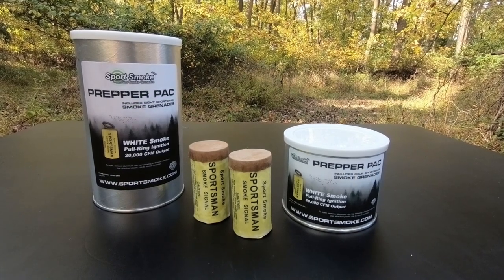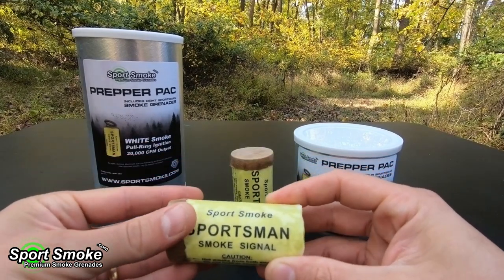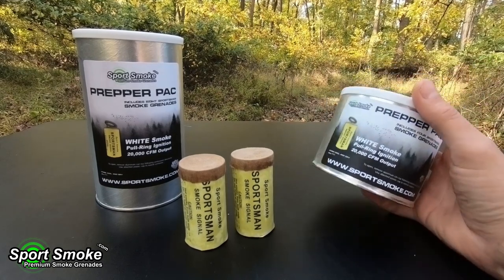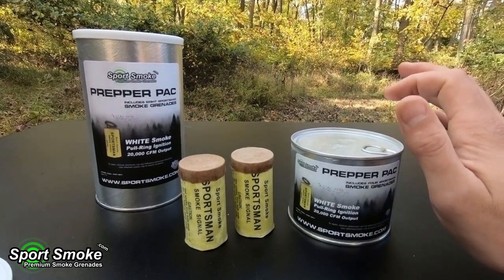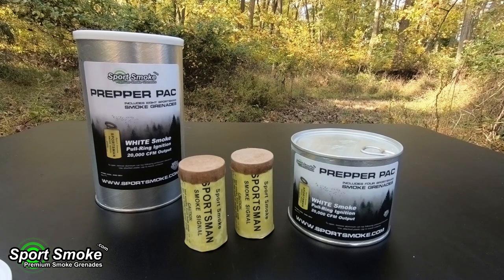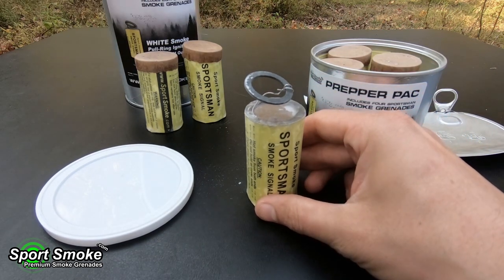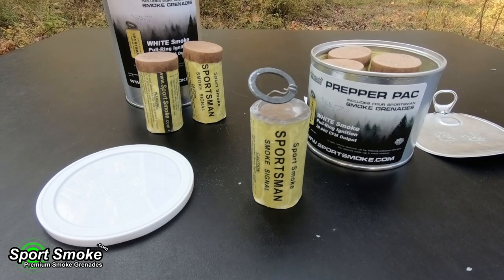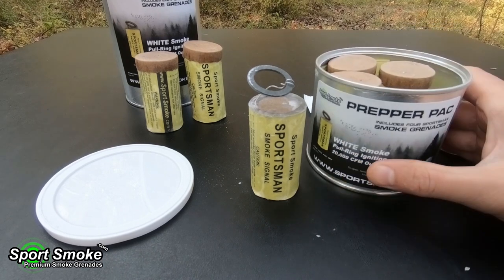The Prepper Pac by Sport Smoke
Smoke grenades are an excellent addition to your Bug-Out-Bag or survival inventory. The Prepper Pac™ is the best way to store your grenades for long durations.

The Prepper Pac™ is a factory sealed, air tight, container with Sportsman Smoke Grenades inside. The container is resealable and includes silica gel packs to absorb moisture and protect your grenades from heat & humidity. The Prepper Pac™ is a great solution for people needing the maximum shelf life out of their smoke grenades so they are ready to go when you need them!